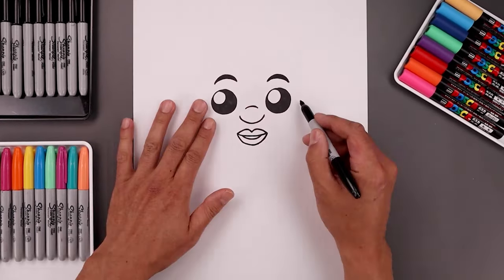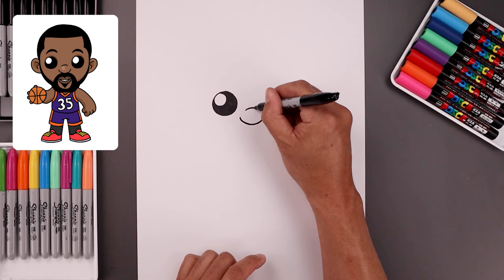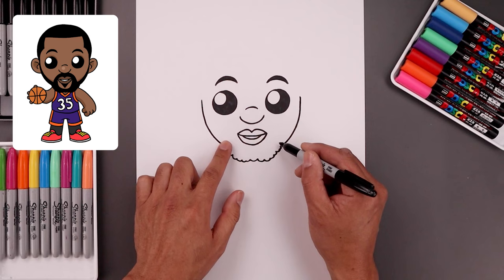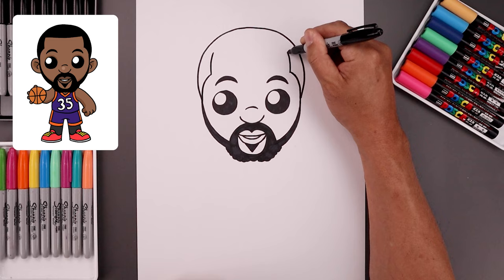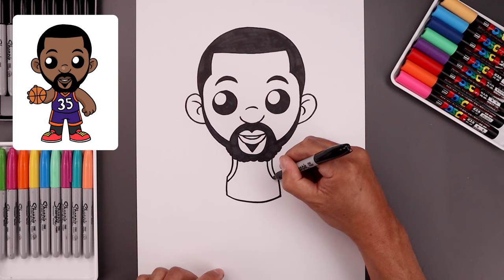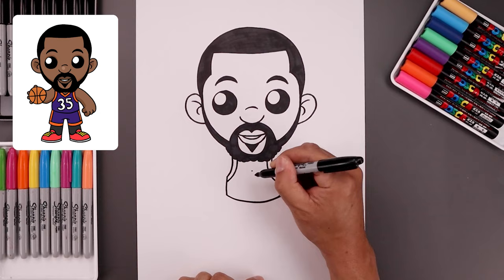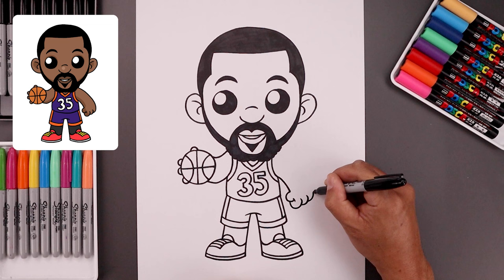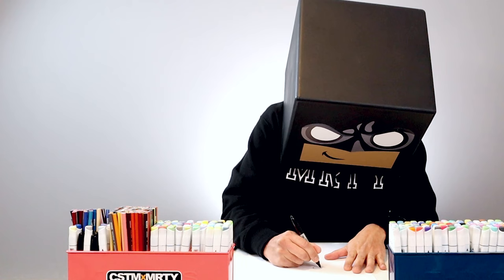How To Draw Kevin Durant | Phoenix Suns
Learn how to draw Kevin Durant from the Phoenix Suns.

Sketch Supplies:
2mm Mechanical Pencil with 2B lead

Drawing Supplies:
Sharpie Markers